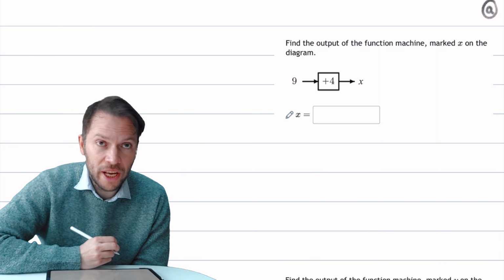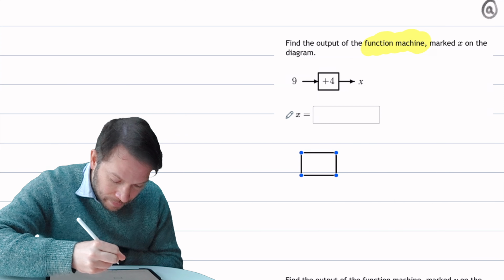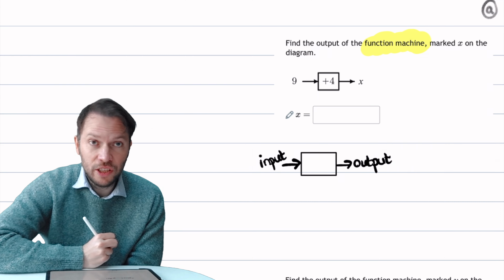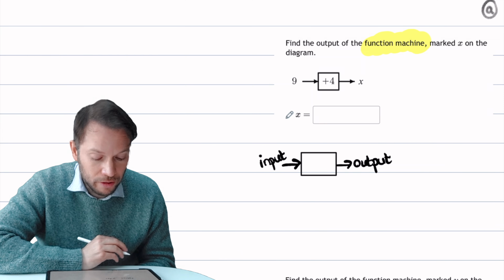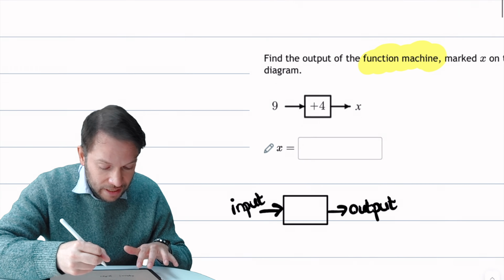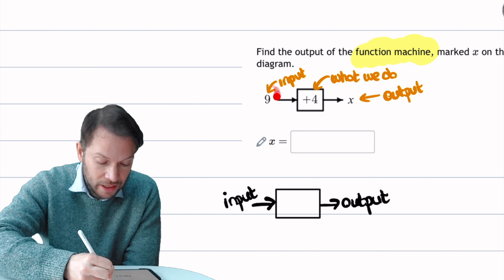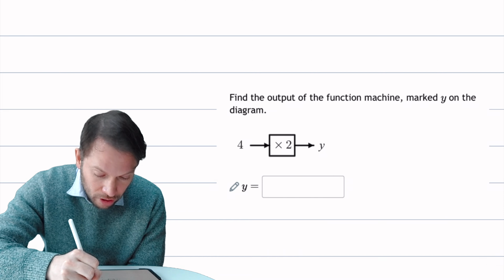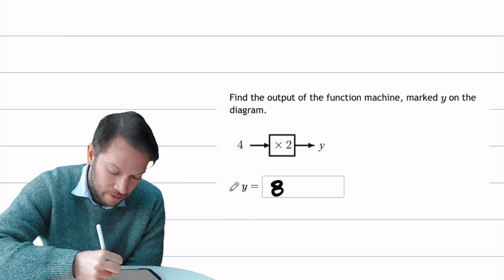Calculate the output of a one-step function machine (133a)